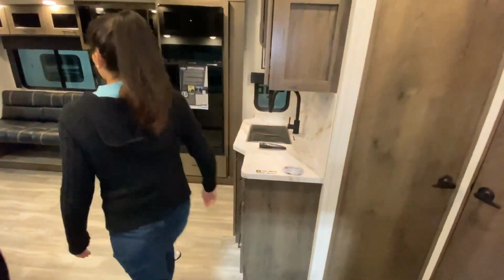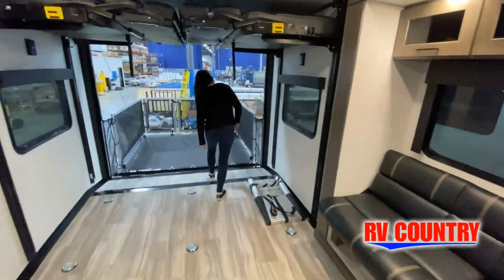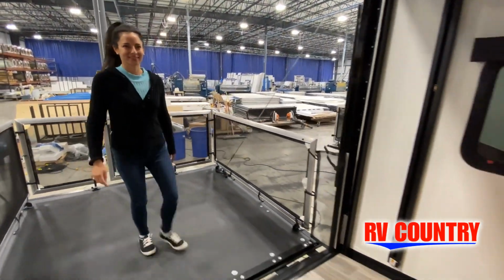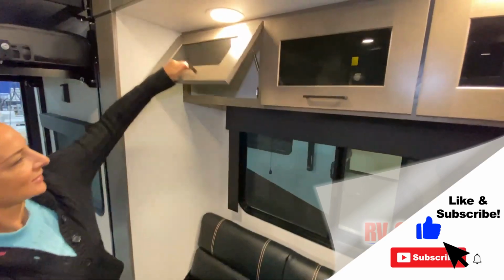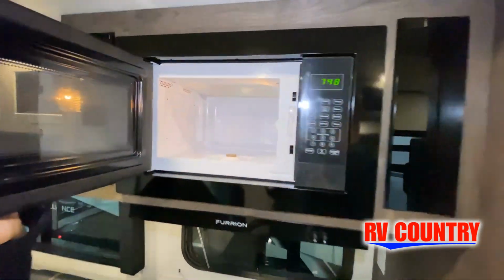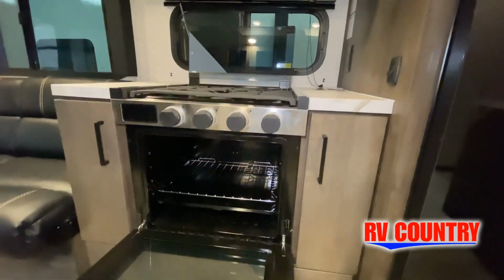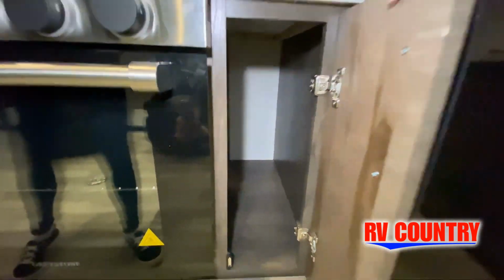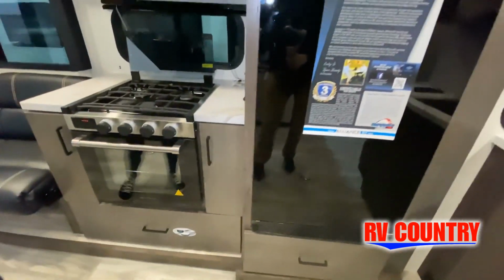Alliance RV-Valor-29T18 - by RV Country of Fresno CA, Mesa AZ, Fife WA, Mt. Vernon WA, Coburg OR, La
Alliance RV-Valor-29T18 - by RV Country of Fresno CA, Mesa AZ, Fife WA, Mt. Vernon WA, Coburg OR, Laughlin NV
Alliance RV Valor All-Access toy hauler 29T18 highlights:

Happijac Sofas
Private Bedroom
Dual Lounge Chairs
Dual Entry Bathroom
Drop-Down Queen Bed

You will have everything you need for a comfortable camping trip with your toys in this toy hauler! Easily load them up with the 8' weather resistant ramp door into the 18' garage, and once you arrive you can set up the HappiJac roll-over sofas and the two recliners. There is also a drop-down queen bed above the sofas for sleeping space for guests. The kitchen slide not only has a three burner cooktop and an 11 cu. ft. refrigerator, but also a sofa for even more space to relax. Everyone can easily access the dual entry bathroom and take a nice, hot shower in the 30" x 36" shower, plus it leads directly into the corner private bedroom with a king bed slide for you to get a good night's rest!

With any Valor All-Access toy hauler by Alliance RV you will be getting a travel trailer or fifth wheel with exceptional features at a great value! There is a painted fiberglass front cap, Mylar reinforced exterior seals, Azdel-backed fiberglass sidewalls, and a walk-on roof with a seamless PVC roof covering for added strength and durability. The 101" wide-body Benchmark chassis means you can bring along your larger toys, and the multipoint tie-down system will keep your toys safe and secure on the way to the campground. All of your power needs will be met with the Masters of 12 Volt Package that includes a 12V JBL sound system and USB charging stations throughout, plus the Off The Grid Pack comes with a 320 watt solar panel, battery monitor system, and generator prep to keep you going all week long. Some of the interior comforts you'll enjoy are commercial grade vinyl flooring with no carpet so you can easily clean up, black cabinetry hardware, residential LED recessed ceiling lights, and so much more!